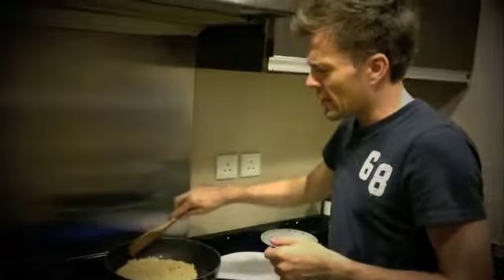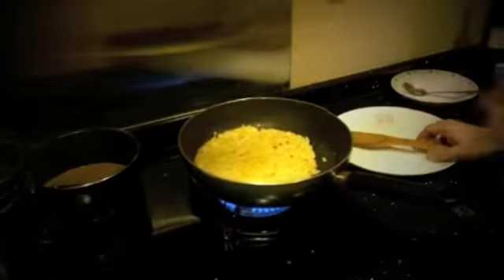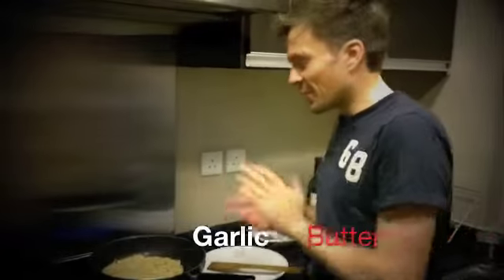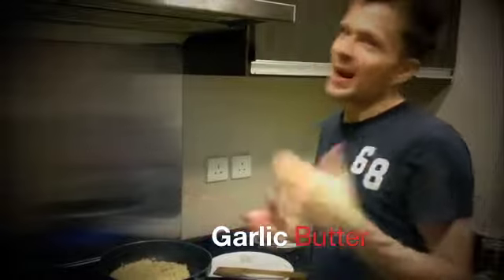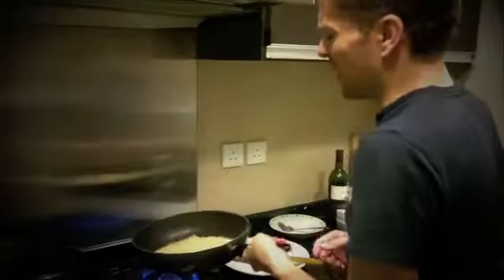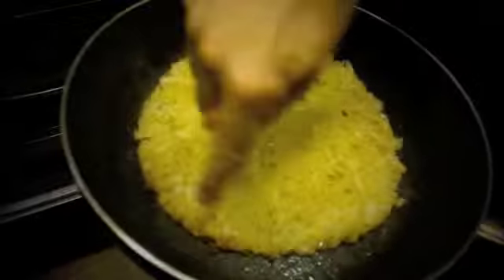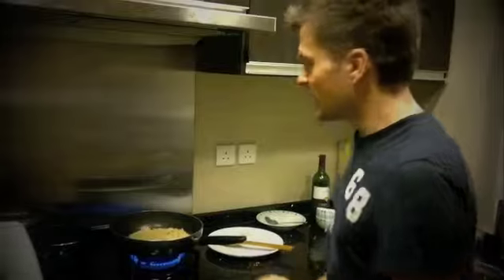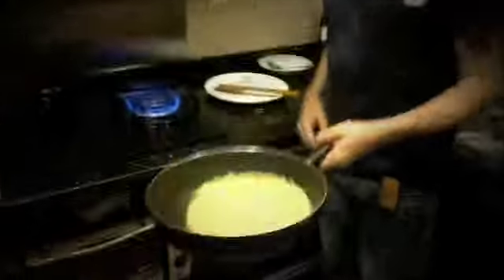Chef Noelito's Rösti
Cooked lovingly by Swiss Chef Noelito for Jason Clark, Ryeness & R.
24 April 2011, Macau